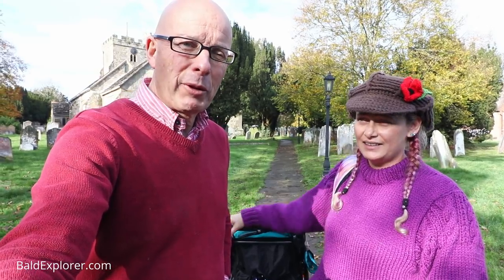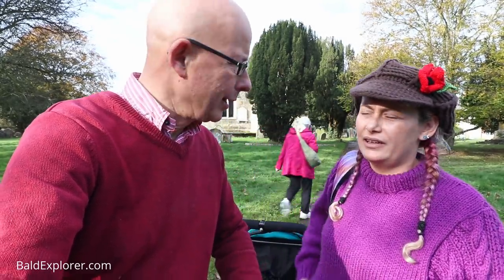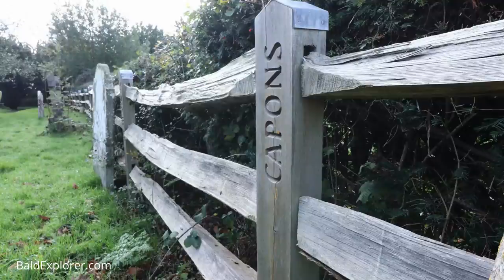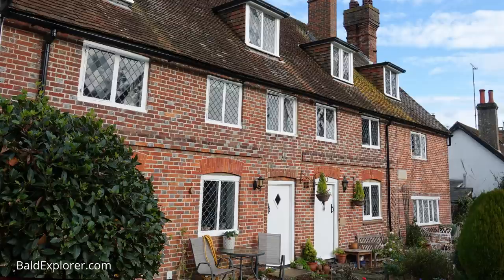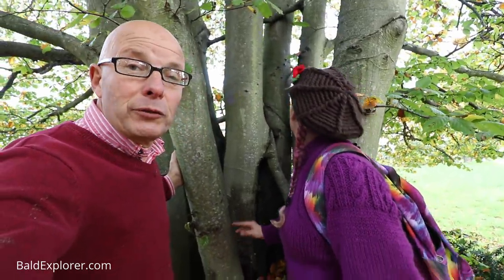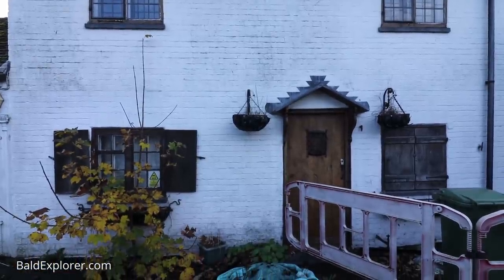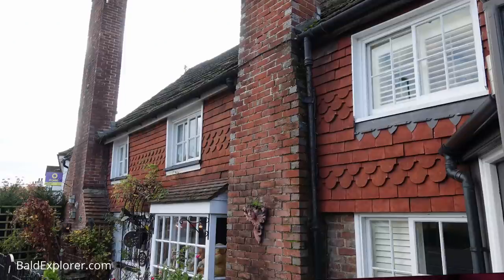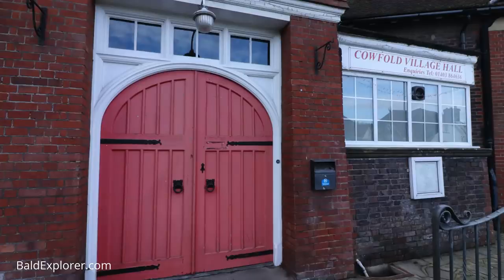The Quest For England - We go to Cowfold - and not just round the roundabouts!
If you have travelled on the infamous A272 any distance, you probably would have whizzed past and through, Cowfold. The same would apply if you have shot down from Horsham to the coast via the A24 alternative, the A281. But have you ever stopped and had a look about? Julia and I did!